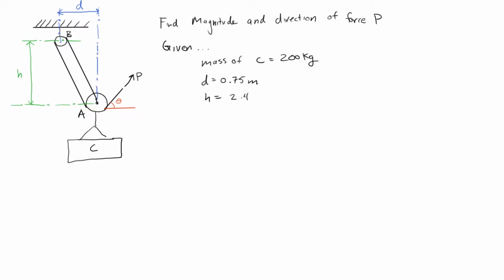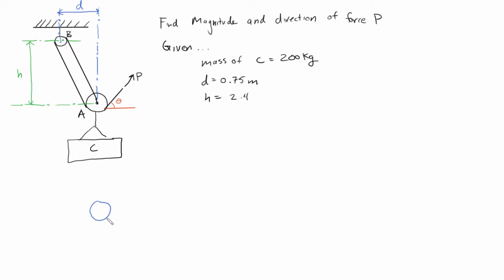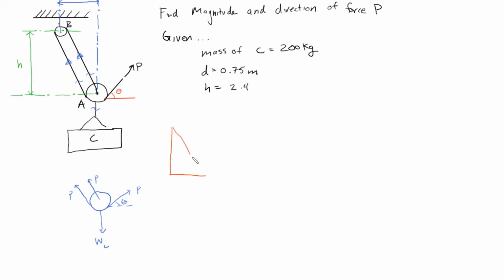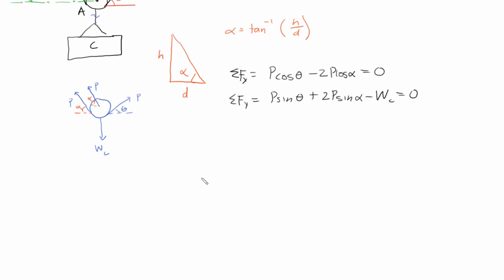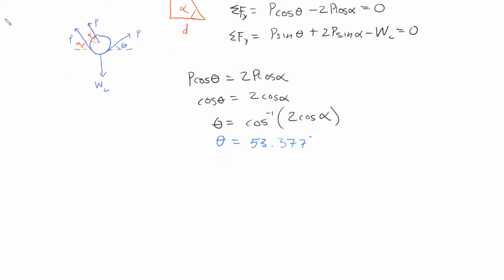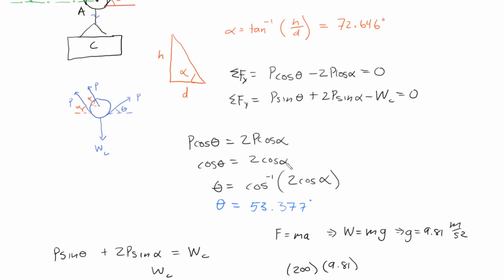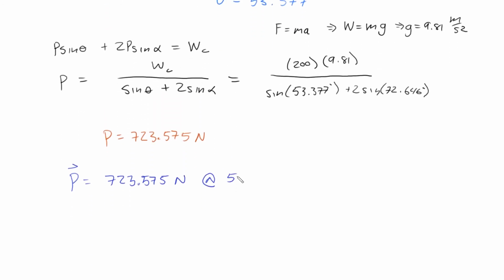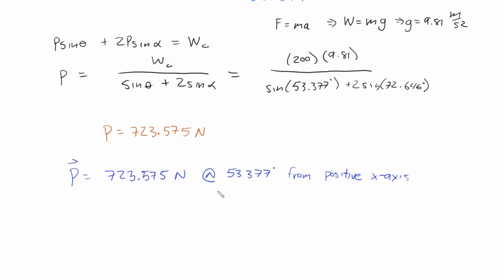Statics | "A 200-kg crate is to be supported by the rope-and-pulley arrangement shown. Determine..."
In this video, I go through a static particle equilibrium problem! This problem is one of the most basic problems you will see in engineering statics! Hopefully this video helps all you future mechanical engineers!

Question

A 200-kg crate is to be supported by the rope-and-pulley arrangement shown. Determine the magnitude and direction of the force P that must be exerted on the free end of the rope to maintain equilibrium. (Hint: The tension on the rope is the same on each side of a simple pulley.)